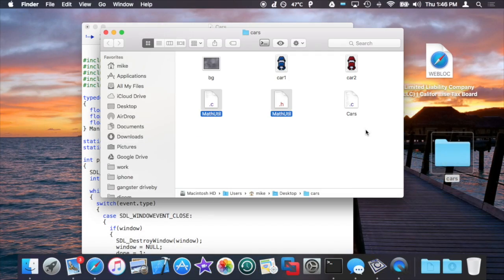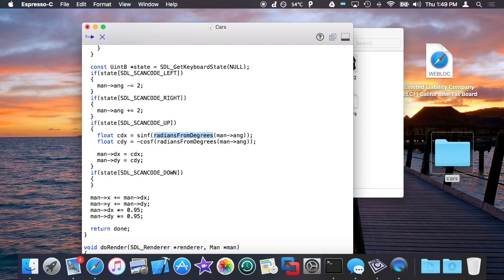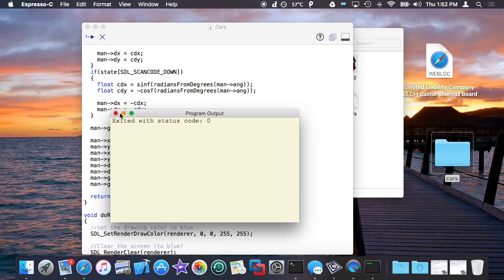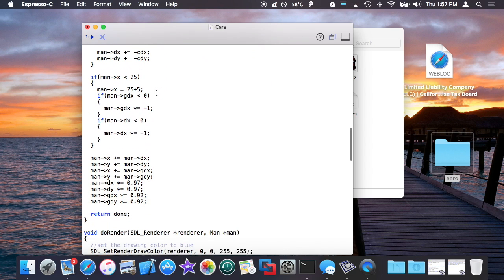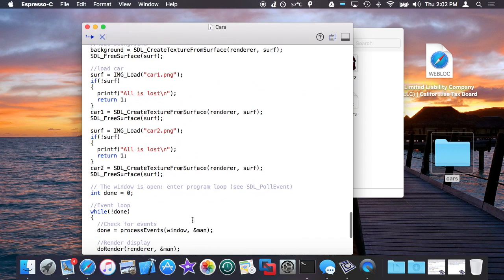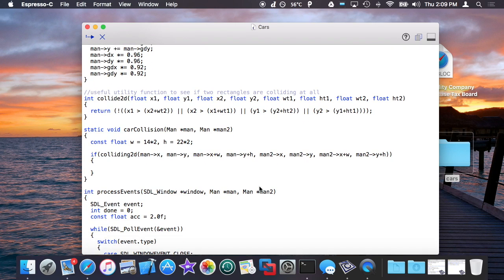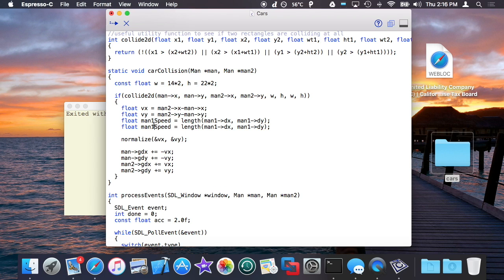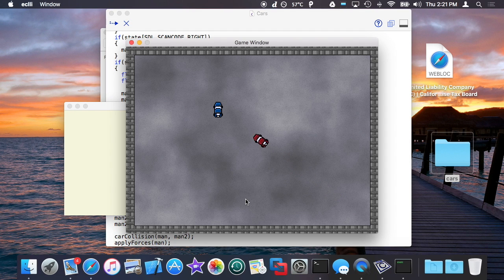2D Top-Down Game Programming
Programming 2D cars from a top-down perspective